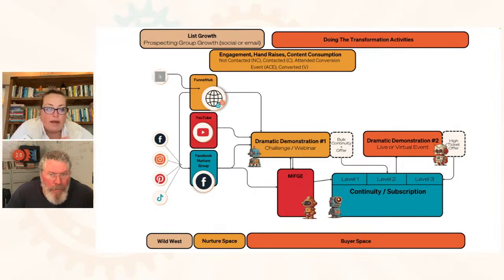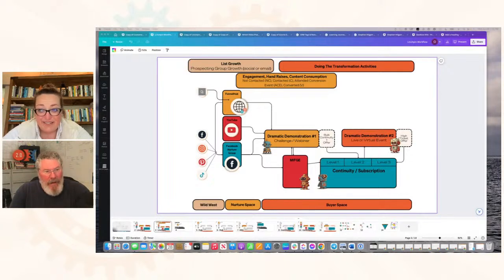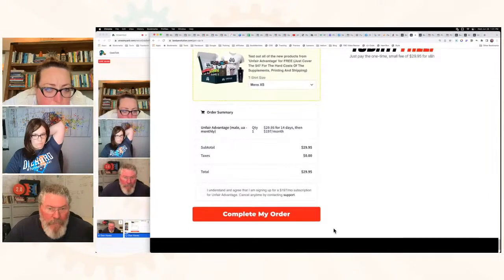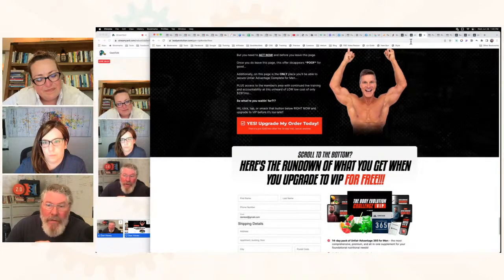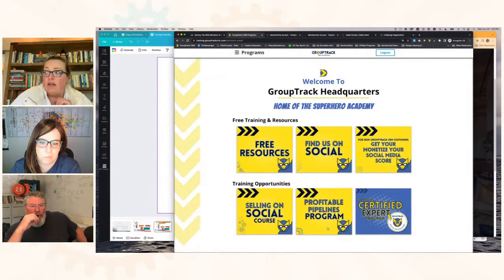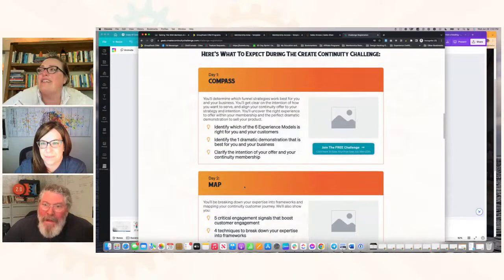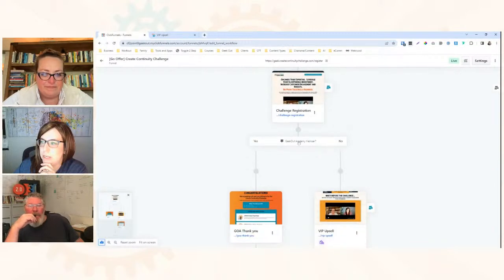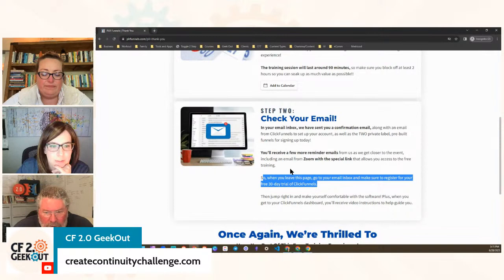GeekTalk: Pushing ClickFunnels and ActiveCampaign - Building Continuity and More!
🌟 Welcome to GeekTalk with Andrea and Dan! 🌟

In this episode, we're diving deep into the world of geekiness, so buckle up for a thrilling ride! We're Andrea and Dan, and no matter where you are right now, we're here to take you on a journey through our latest tech adventures.

🔥 Geek Out with Us! 🔥
GeekTalk is the ultimate platform where we spill the beans on all the exciting projects we're cooking up at our agency. Whether it's crafting ingenious solutions for clients or whipping up cutting-edge builds for ourselves, we're all about pushing the boundaries of what's possible. Tune in as we masterfully bend ClickFunnels to our will and reveal the magic behind tools like ActiveCampaign and other geek mods we've unearthed.

💡 Unleash the Power of Dan's Code! 💡
Hold on tight as we lift the curtain on our secret weapon: Dan's code! This magical code empowers us to mold digital landscapes to our vision. Want to know how we make things bend to our will? You're about to find out!

🔗 Unlocking the Continuity Code 🔗
Today's GeekTalk is a masterclass in continuity. We're breaking it down for you, step by step. Witness real-world examples of how we sell continuity like pros and construct the very fabric of continuity itself. Join us as we crack the code to lasting customer engagement.

📢 Exciting Announcement Ahead! 📢
And hold onto your hats, geeks! We've got an electrifying announcement in store, tailor-made for all you tech aficionados out there. The excitement is palpable, and it's exclusively for our fellow Geeks in the audience.

Whether you're watching this live or catching the replay, we're thrilled to have you on board. Let's make it interactive – use live if you're watching in real-time or replay for catch-up. And remember, we're here to quench your curiosity, so don't hesitate to shoot us any questions that pop into your brilliant minds!

While we're at it, we're also making sure everything's running seamlessly on our end. Just like in the digital realm, we're double-checking to ensure a flawless experience for you.

👀 Geek-Tastic Start! 👀
To kick things off, let's set the context. Some of us are closely following Russell and his linchpin strategy, while others are practically living and breathing it daily. Either way, it's a game-changer that shapes our holistic approach to business growth. Get ready to dive into our very own geek rendition of the linchpin model, inspired by Russell's multi-million to billion-dollar empire-building journey.

🚀 Navigating the Traffic Landscape 🚀
We dissect traffic into three thrilling zones: the Wild West, where content roams free; the nurturing haven, often overlooked but essential for success; and the enigmatic land of untapped potential – the "mysterious box" that holds the key to exponential growth.

⚙️ A Sneak Peek at ClickFunnels Mastery ⚙️
Witness the linchpin model in action as we showcase the art of transforming traffic into tangible results. Discover how webinars, reverse squeeze pages, and the irresistible allure of continuity shape the landscape of success.

🎉 Continuity Unleashed! 🎉
Get ready for a continuity revelation! We'll show you how to captivate audiences with continuity offers that convert like crazy. Dive into the intricate dance of levels, from basics to all-inclusive, and uncover how memberships and subscriptions can elevate your business.

As we continue to fine-tune our digital realm for you, keep your eyes peeled for updates, announcements, and even more geekiness coming your way. GeekTalk – your portal to all things tech, innovation, and excitement!